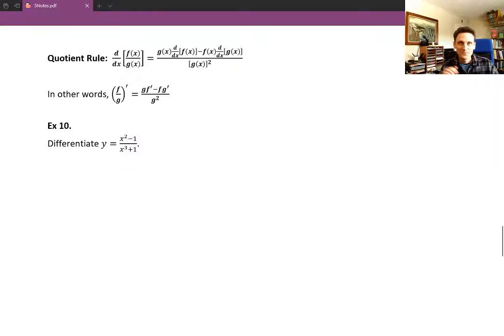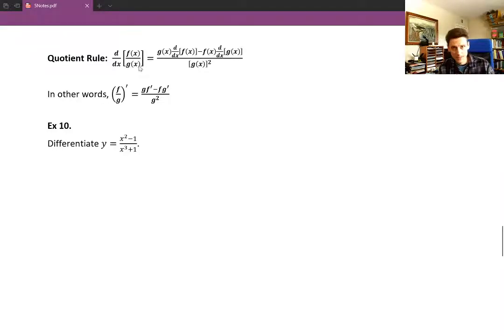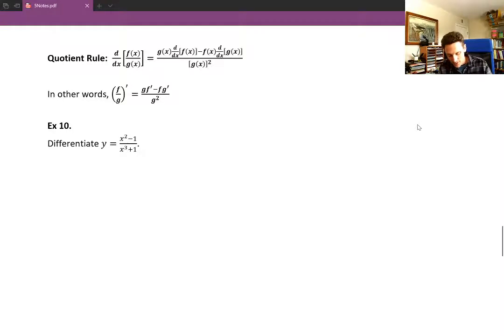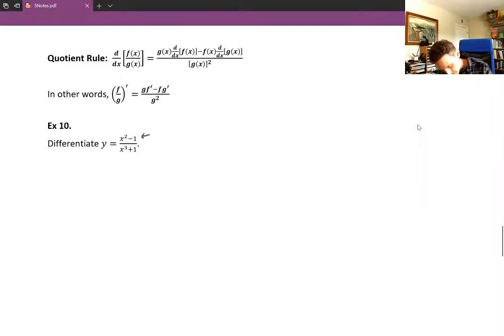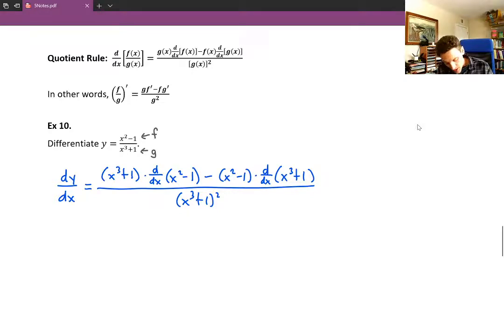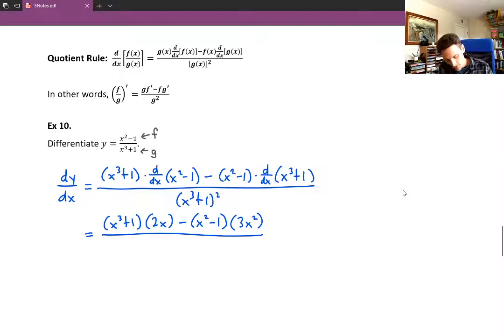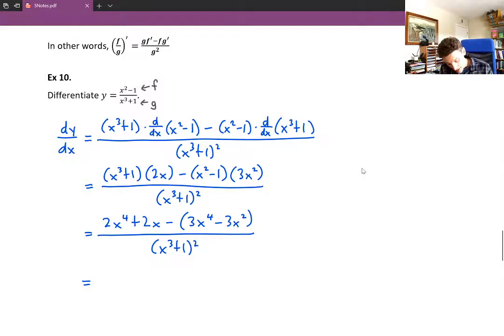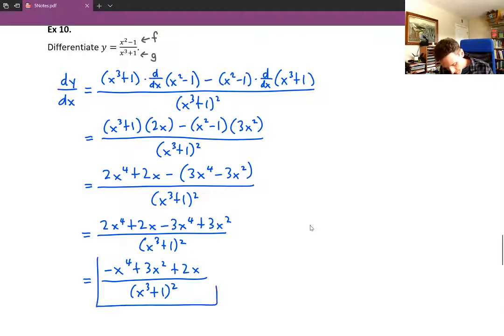Math 180 Packet 5 Part 7